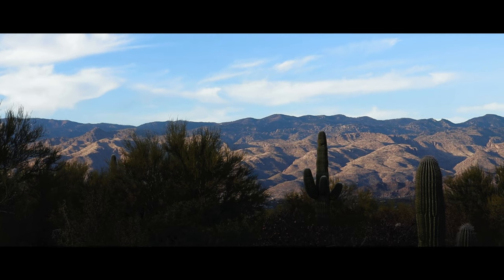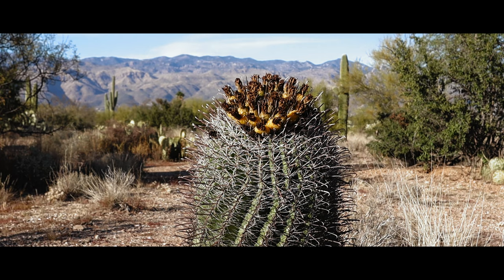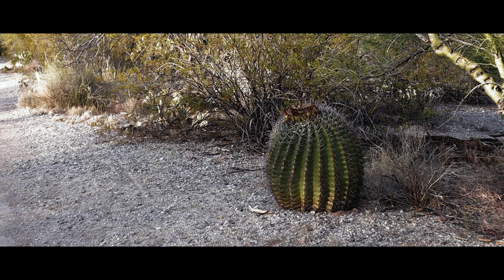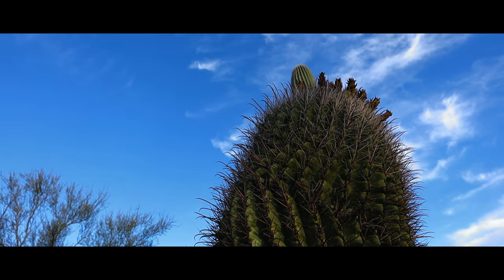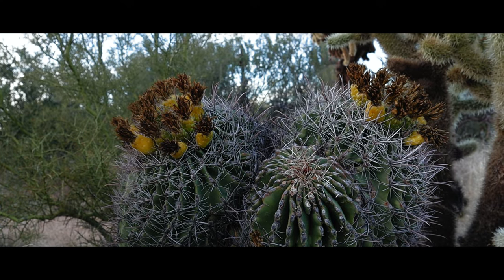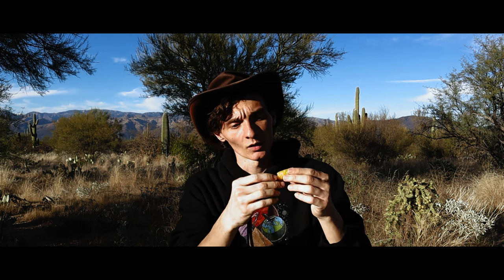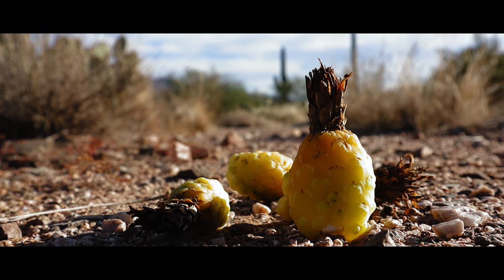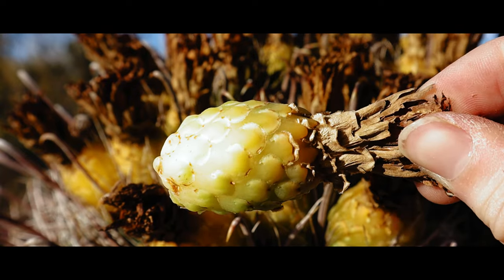Barrel Cactus has DELICIOUS FRUITS! - (Ferocactus wislizeni) - The Sonoran Desert (S1E3) Tucson, AZ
Welcome to the third episode of the Powerful Plant Allies SONORAN DESERT documentary series.

The plant that we will be talking about is Barrel Cactus!
Learn about her identification features, edible and culinary uses, as well as the cautions!

I can’t seem to find the Pineapple Upside-down Barrel Cactus recipe! Until then, check out this other awesome recipe I found!

ALWAYS harvest sustainably! Have respect for the earth and all of her inhabitants.
And remember to always HAVE FUN!

Jack